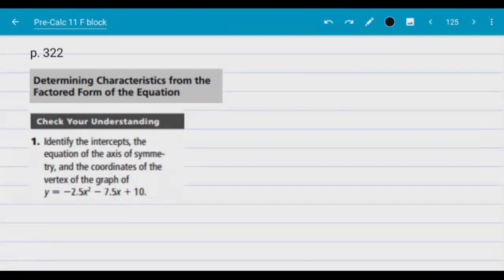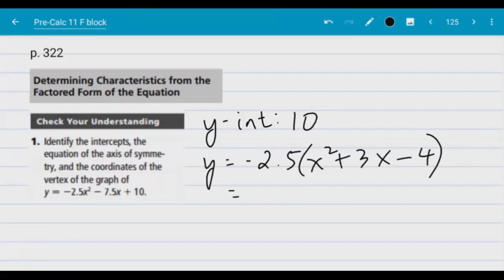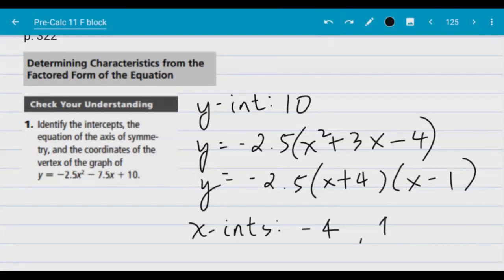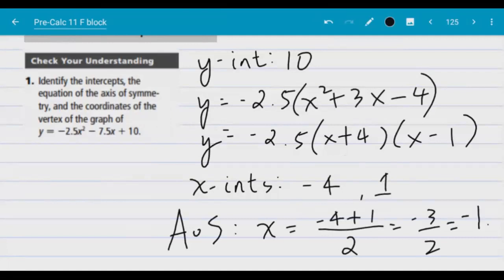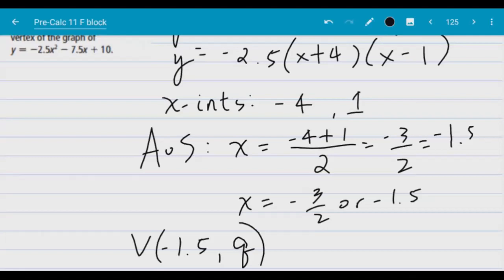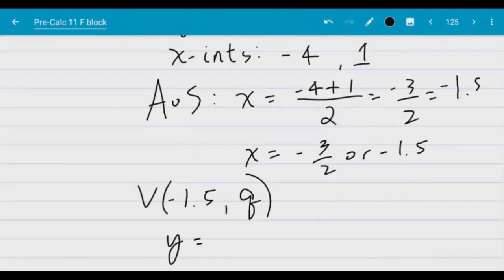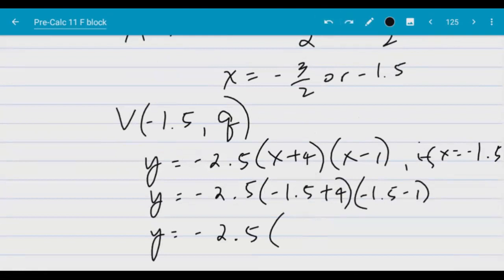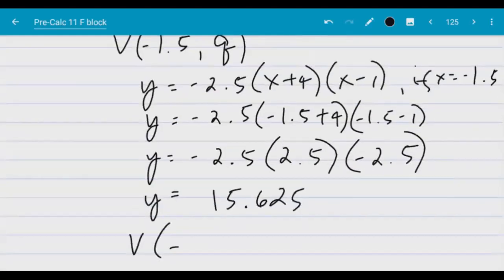Sec. 4.6 CYU #1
Determining characteristic s from the factored form of an equation.